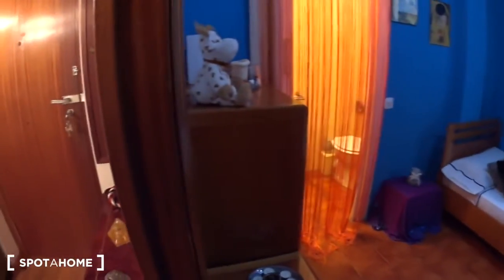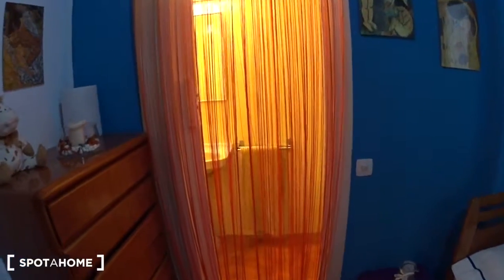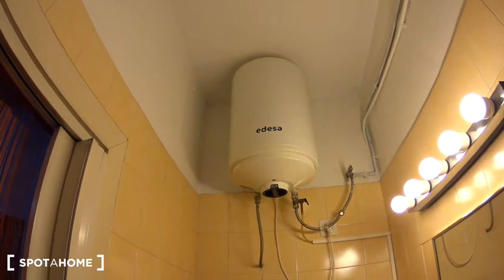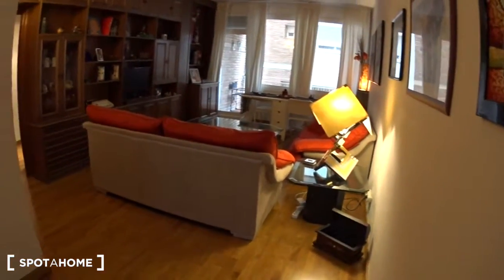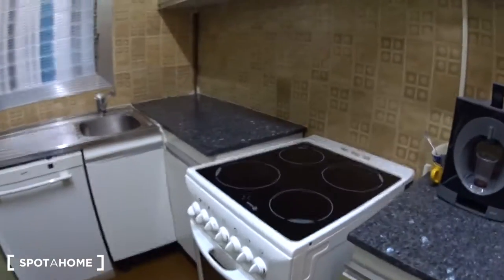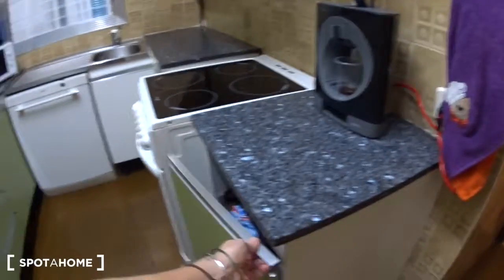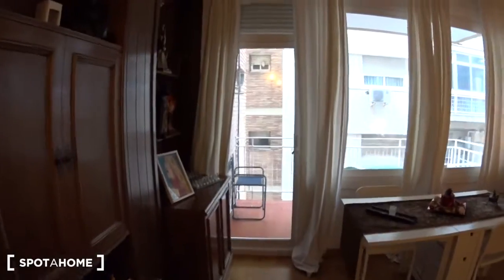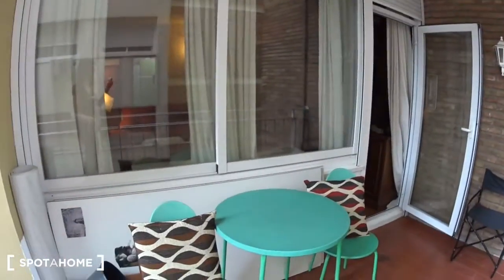Room with private bathroom for rent in a 4-bedroom apartment in Les Corts - Spotahome (ref 122939)